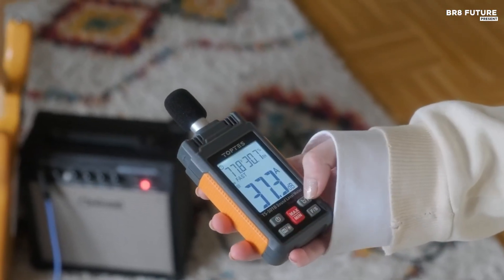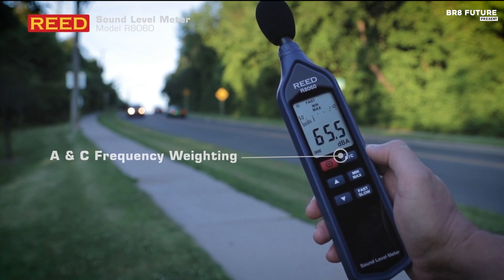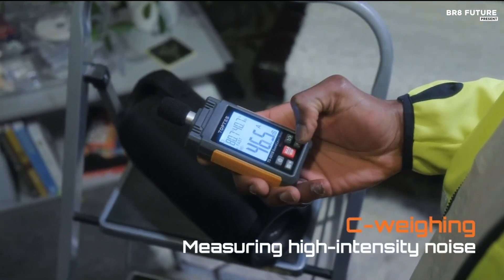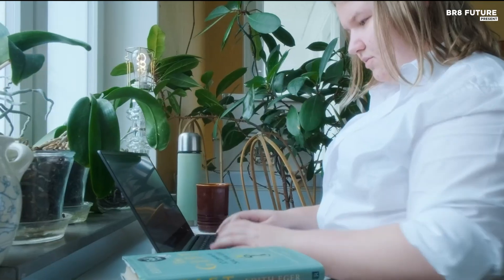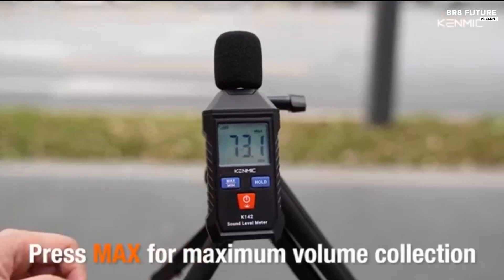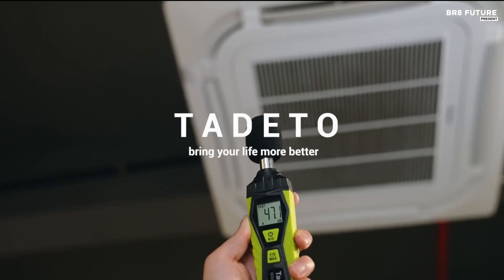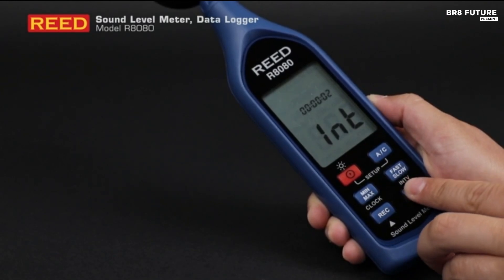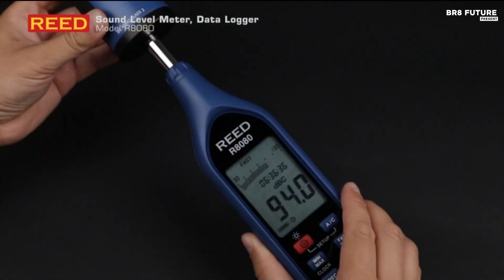Best Decibel Meters 2025 📢👍 [ 2025 Buyer's Guide ]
Best Decibel Meters 2025

Links to the Best Decibel Meters 2025 are listed below. At Br8 Future, we've researched the Best Decibel Meters 2025 on Amazon saving you time and money.

Number 5. REED Instruments R8060

Number 4. TopTes TS-501B

Number 3. KENMIC K142

Number 2. Tadeto Decibel Meter

Number 1. REED Instruments R8080

Are you tired of the guesswork when it comes to noise levels? Say goodbye to the uncertainty and welcome precision with the 𝗕𝗲𝘀𝘁 𝗗𝗲𝗰𝗶𝗯𝗲𝗹 𝗠𝗲𝘁𝗲𝗿𝘀 of 𝟮𝟬𝟮5!

Whether you're a sound engineer, musician, DIY enthusiast, or just someone who wants to protect their hearing, this video is your ultimate guide to the most advanced and accurate decibel meters available in 2025.

Join us as we dive into the world of audio measurement technology, exploring the features, accuracy, and usability of the top decibel meters on the market.

and that's where our guide to the Top 5 Best Decibel Meters 2025, you can buy for this year comes in. As always all the links to products you'll find in the description below and let us know in the comments which tech-related topics you'd like to see in our next videos!

Hope you enjoyed my Best Decibel Meters 2025 video.